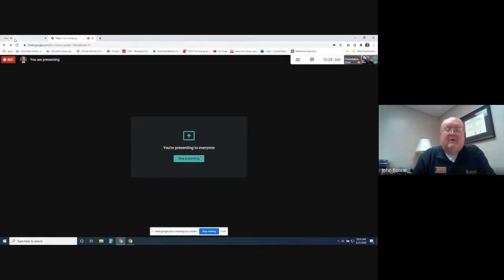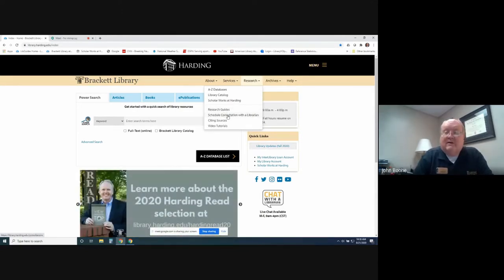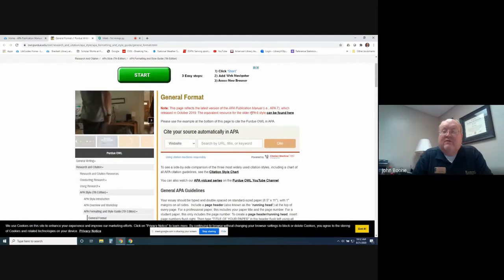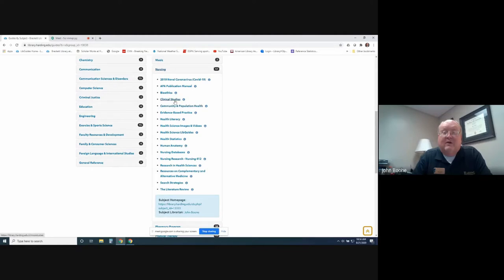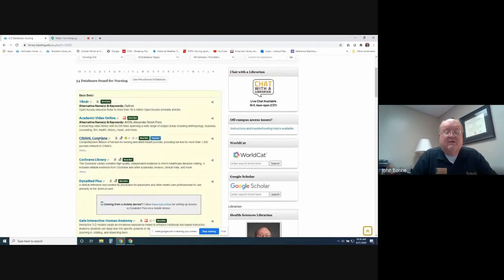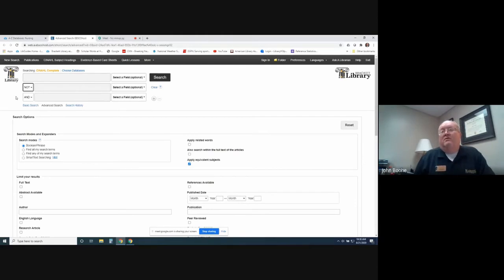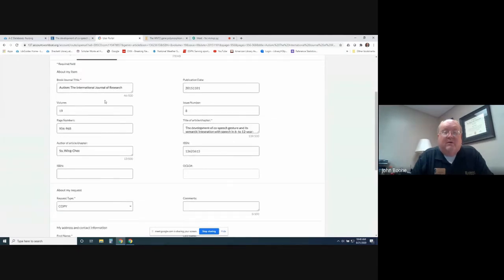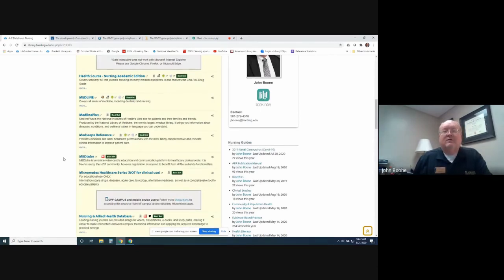Nursing Library Orientation